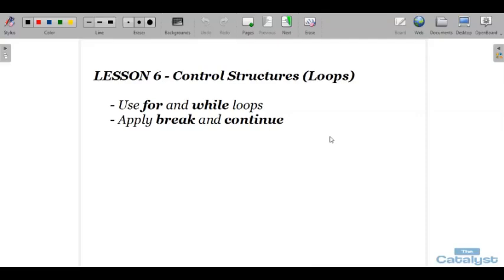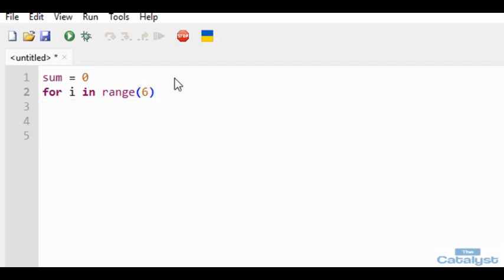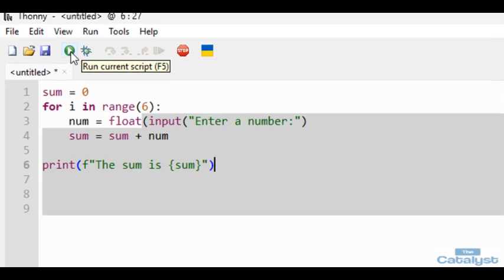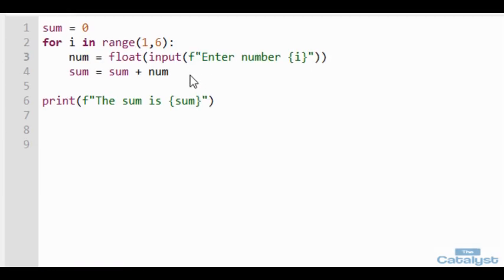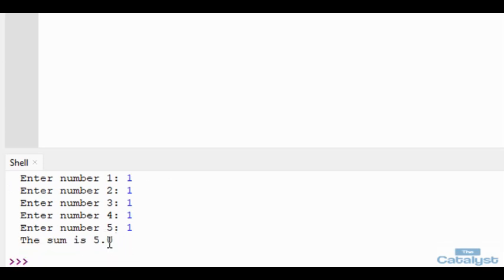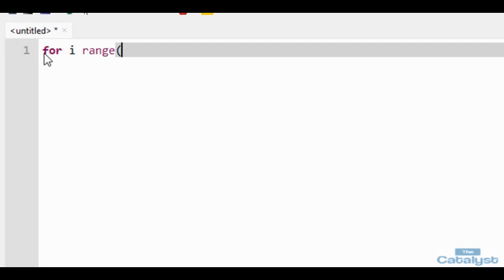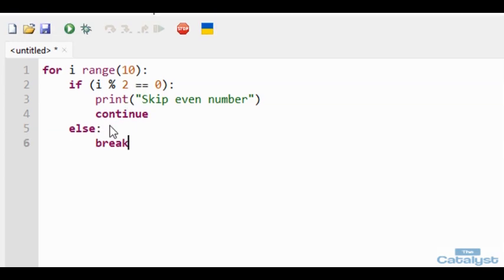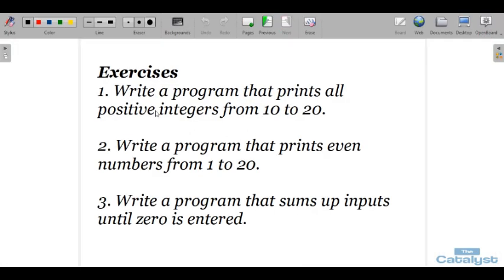Lesson 6 - Control Structures (Loops)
The video "Lesson 6 - Control Structures Loops" from The Catalyst channel is a comprehensive 17-minute Python tutorial focused on loops and control flow in Python. It explains the two main loop types in Python: for loops and while loops, demonstrating how to use them for tasks like summing user-input numbers. The lesson covers loop control statements such as break (to exit a loop early) and continue (to skip an iteration). Practical examples illustrate how to use these loops, including input validation and conditional breaks.